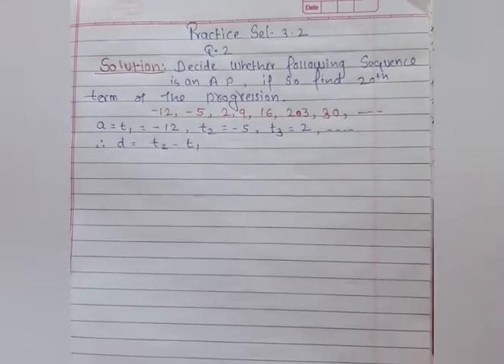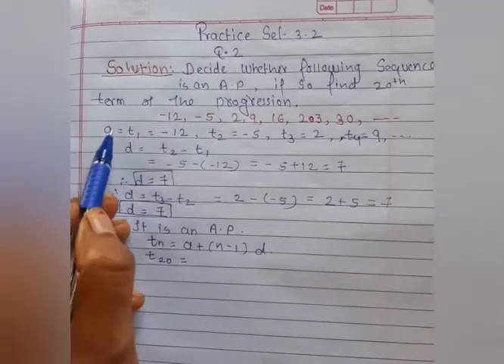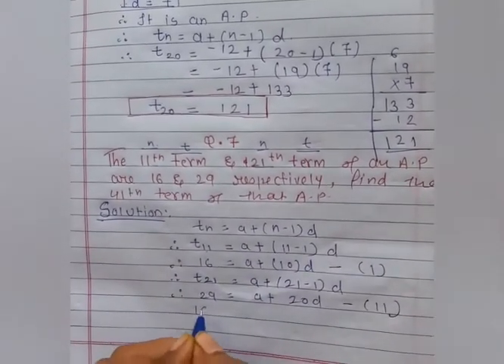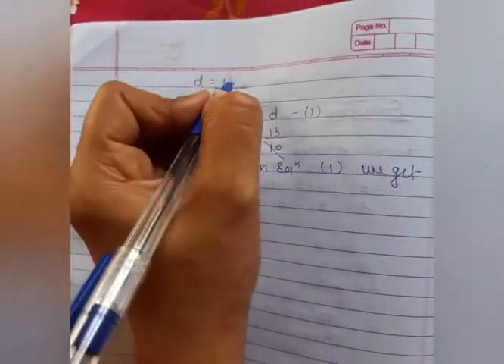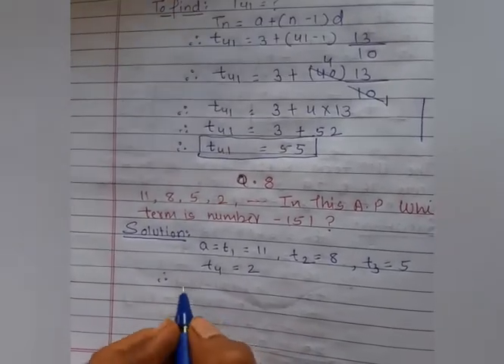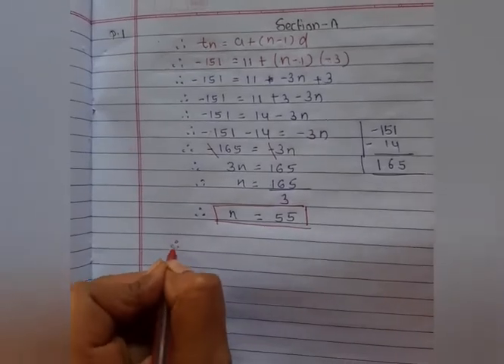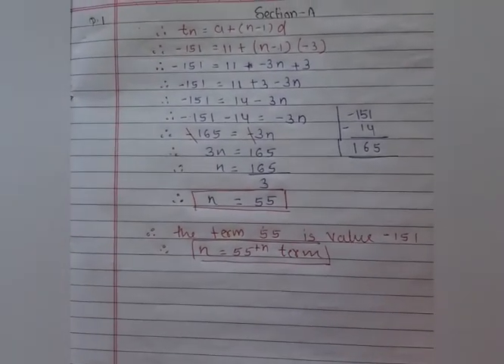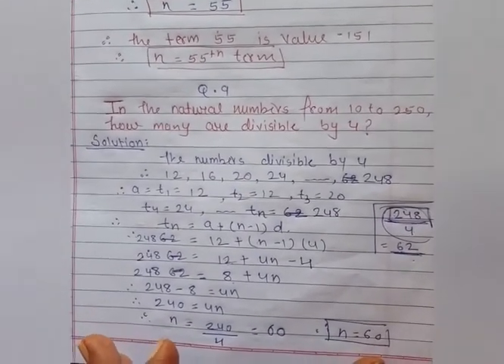STD 10| ALGEBRA | PRACTICE SET 3.2 SOLUTION